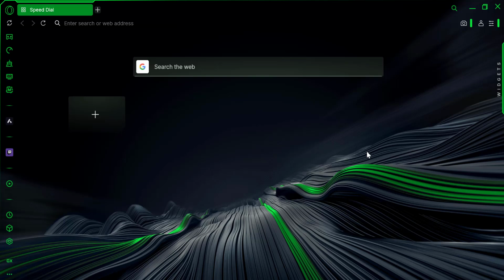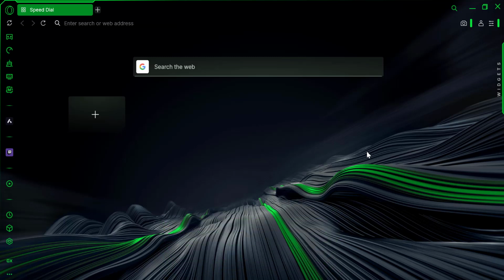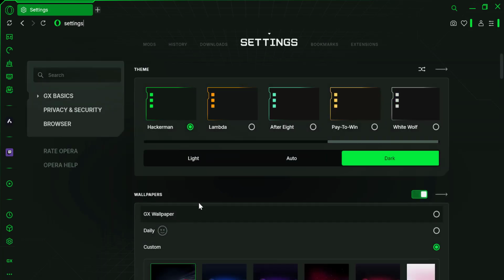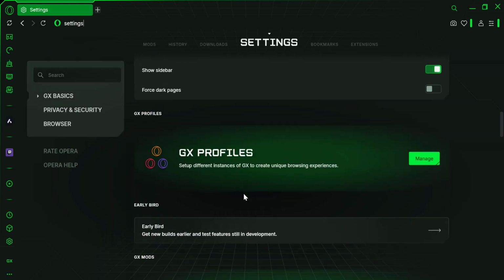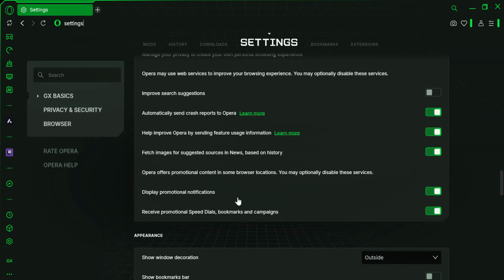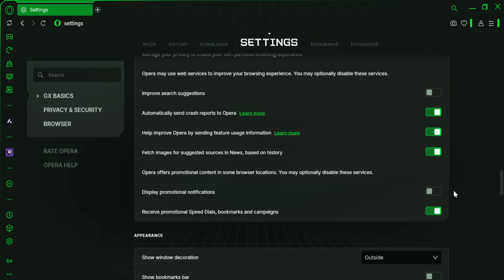How to Disable Promotional Notifications in Opera GX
👍 Your support helps me create more tutorials like this one!

In today’s video, I’ll show you how to easily disable promotional notifications in Opera GX.

If you're tired of seeing pop-ups and distractions while browsing, this simple step will give you a cleaner, more focused experience.

Feel free to drop any questions in the comments if you need further assistance.